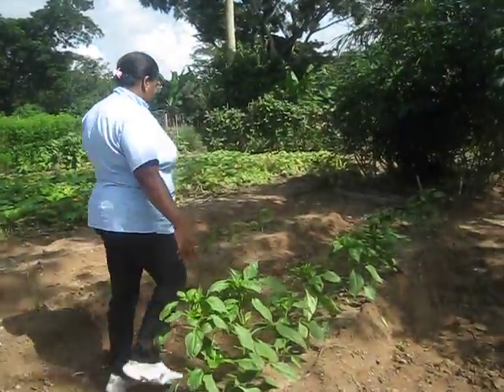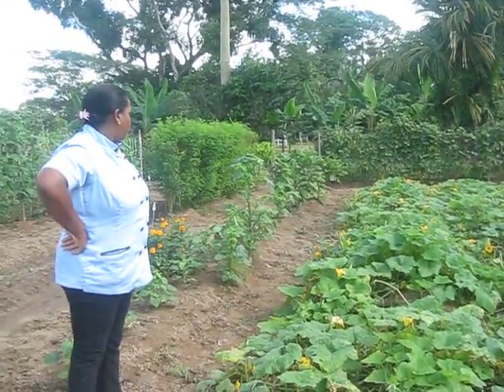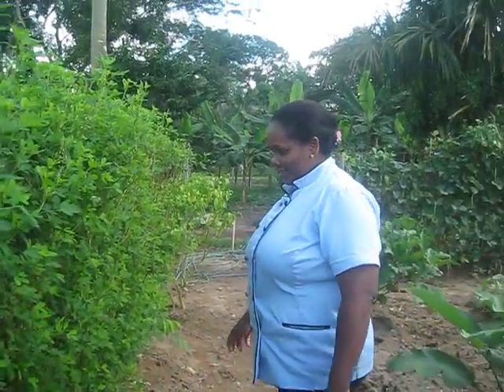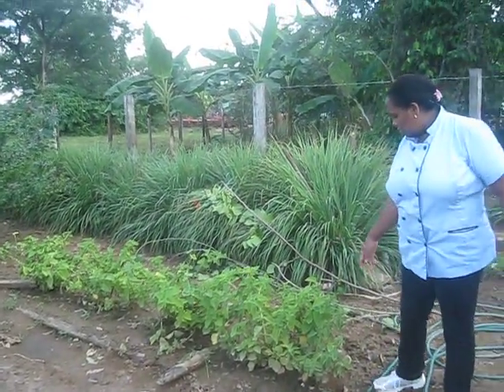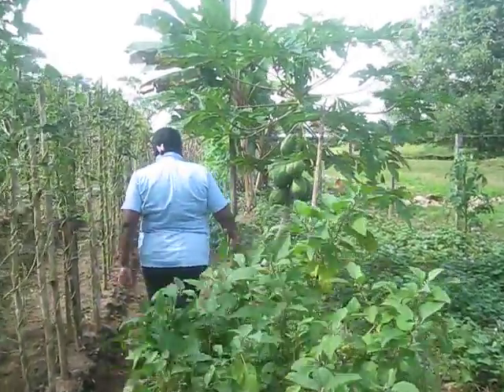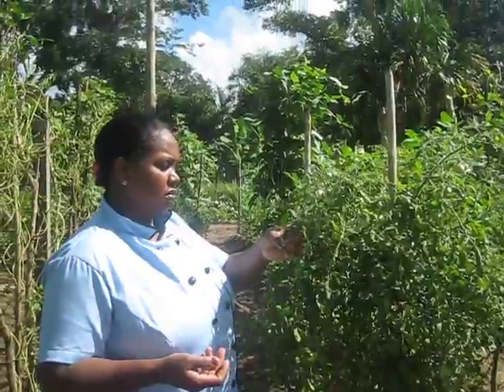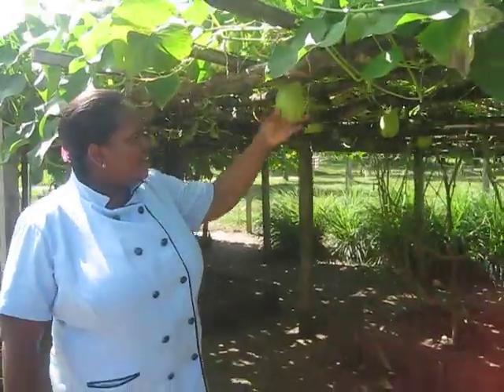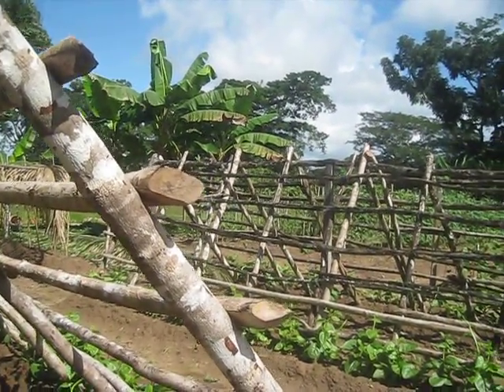Organic Garden 034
Saxchool (means happy in Kekchi) Organic Garden has been a part of Banana Bank for over 3 years now. Over the past 3 years we have learned to rotate growth so we have produce all year around. The past few months our head cook Lynn has taken the initiative to add to the garden some new vegetables. We have always grown spinach, eggplant, squash, okra, green beans, cho cho (chayote), bokchoi, lemon grass and a few other mostly green veggies but Lynn is adding tomatoes, carrots, cucumber, cauliflower, cilantro, bell peppers, chili peppers, cabbage, oregano, chipilin, even some lettuce and onions!! Most everything will be ready to harvest for Christmas and continue to be used all throughout our busy season. We are very excited (and hungry) to see (taste) what Lynn brings to the table.